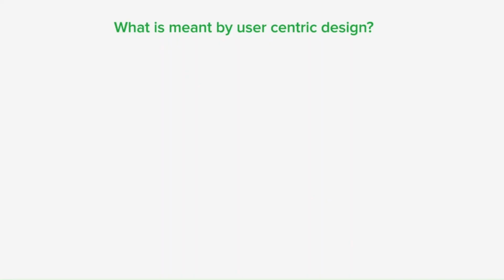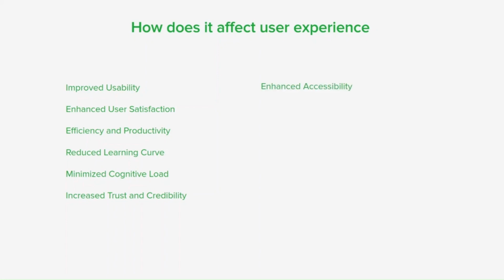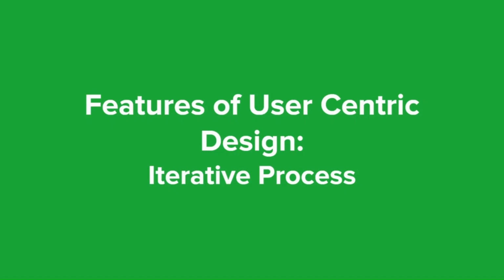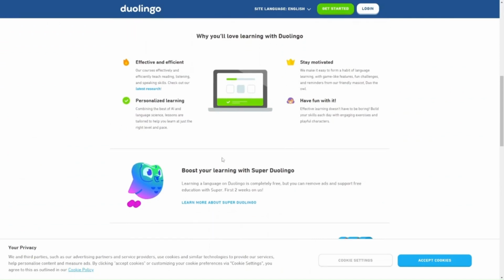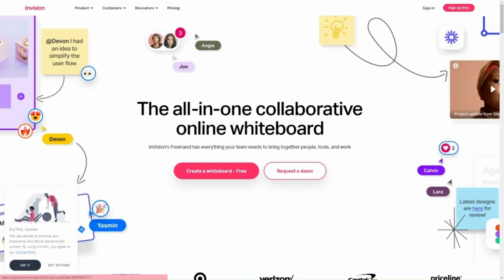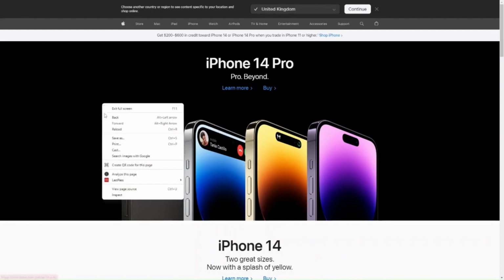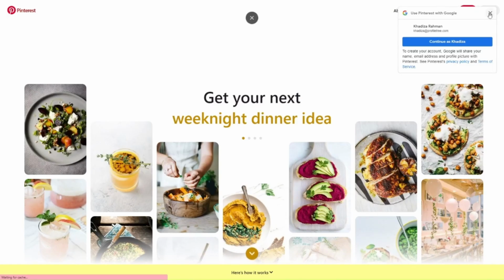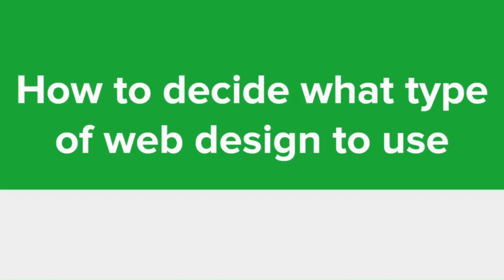Professional Website Design | Exploring User-Centric and Other Web Design Trends | Web Design Tips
In this video, we delve into the fascinating world of User-Centric Design (UCD) and its impact on user experience.

User-Centric Design is an approach that places the needs, preferences, and behaviors of users at the forefront of web design. It involves conducting thorough research to understand your target audience and tailoring your website to their specific requirements. This leads to a more intuitive and enjoyable user experience, ultimately resulting in higher user engagement and conversion rates.

While UCD offers numerous advantages, it's essential to consider its potential drawbacks. One of the cons is that it can be time-consuming and expensive due to the extensive research and testing required. Additionally, it might not always align perfectly with the business objectives, which could lead to conflicts in design decisions.

In this video, we'll explore the key features of UCD, including user personas, wireframing, and usability testing. We'll also touch upon other types of web design, such as Responsive Design and Mobile-First Design, highlighting their benefits and suitability for different scenarios.

Join us to gain valuable insights into how User-Centric Design can elevate your website's performance and learn about alternative design approaches that can also make a significant impact on your online presence.

LinkedIn: ProfileTree - We Design and Digital Marketing